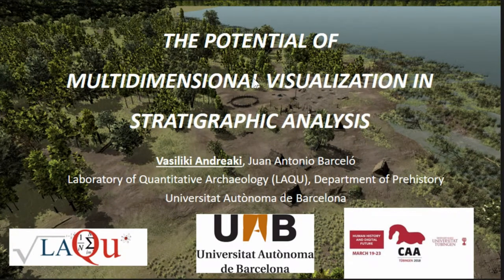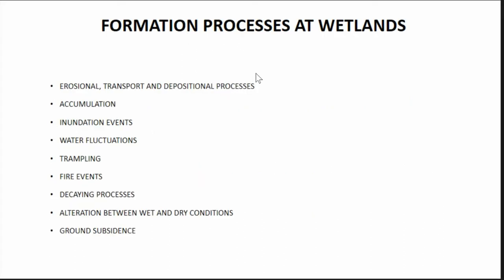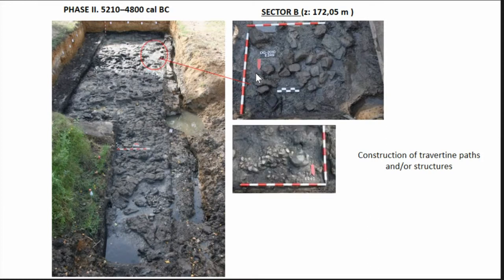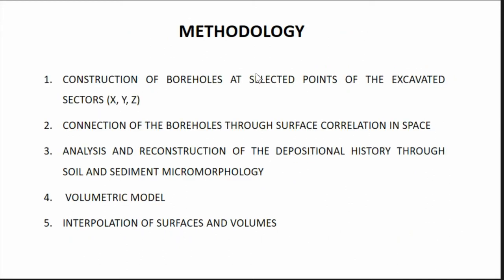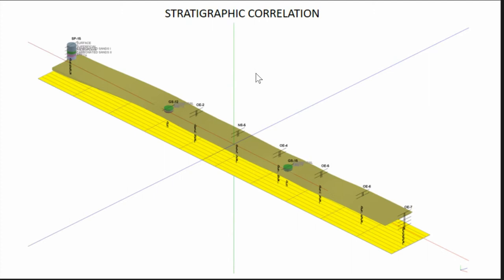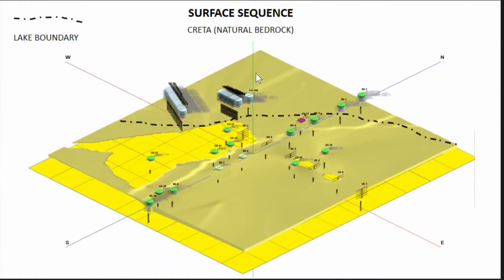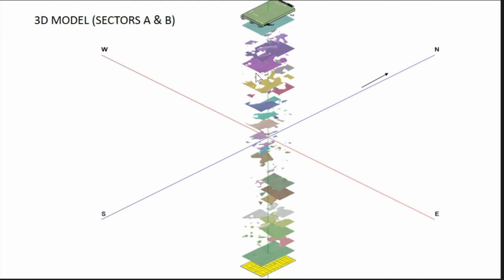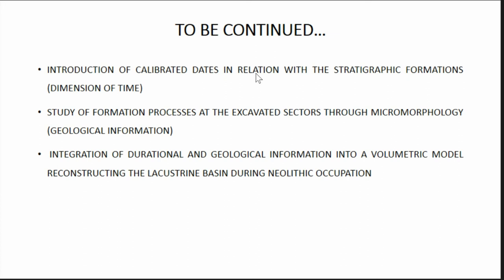The potential of multidimensional visualization in stratigraphic analysis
Volumetric and 3D modelling analysis are quite popular techniques in archaeology, usually focusing on the reconstruction of artefacts and landscapes. In this paper, we discuss how they can be used to reconstruct the stratigraphy of the Neolithic lacustrine settlement of La Draga (Banyoles lake, NE Iberian peninsula). The site has a terrestrial and an underwater part, both with different sedimentation processes. The resulting stratigraphies are then hardly comparable when using traditional bidimensional graphical approaches (Wheeler stratigraphic diagram) or Harris matrix methods, lacking metrics and temporal information. In this paper, we present a volumetric global metric model of the stratigraphy, which has allowed to distinguish the different formation processes. An algorithm for volumetric interpolation is used to create a 3D representation of different layers and other stratigraphic and depositional units, based on x, y, z coordinates of the different stratigraphic interphases identified during excavation, and additional geological and archaeological information. Multidimensional visualization techniques are then use to overlay the geological and archaeological information to such a 3D model. The resulting visual model can be used to analyze the formation process of the archaeological record and the effects of the different sedimentary processes. We think that this procedure is not restricted to the present case study, and can be easily applicable to different archaeological excavations. Therefore, the paper makes emphasis on the nature of data necessary for this visualization, and on the algorithm for the volumetric interpolation of micro-topographic data.

(Vasiliki Andreaki, Juan Antonio Barceló Álvarez)